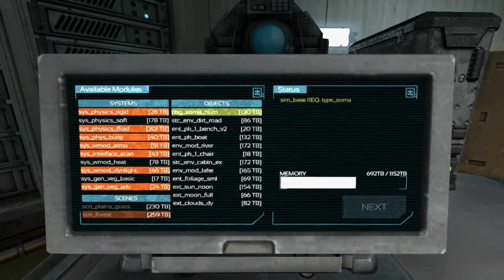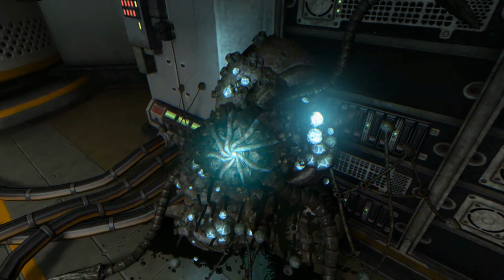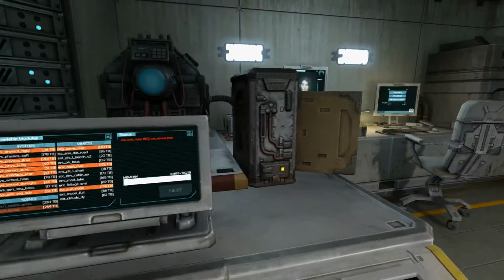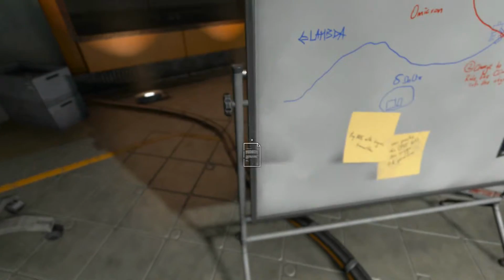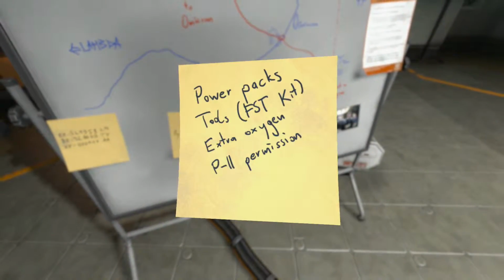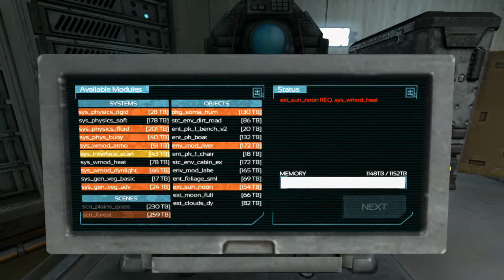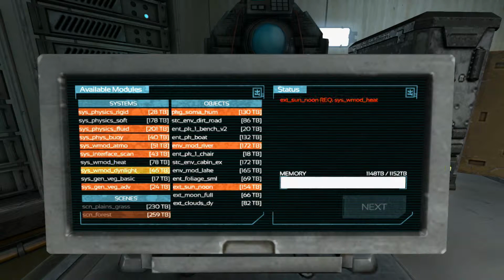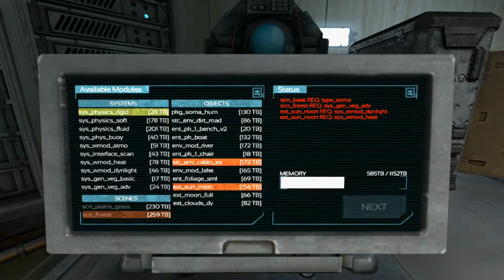Let's Play | SOMA | Episode 12 - New Enemy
Here is where I should put a description.